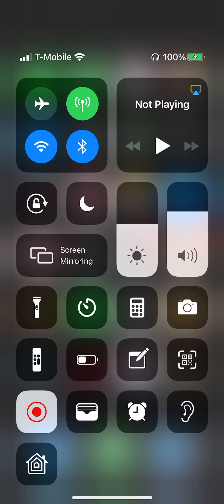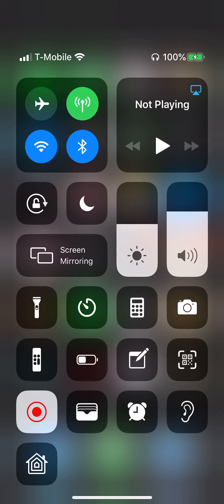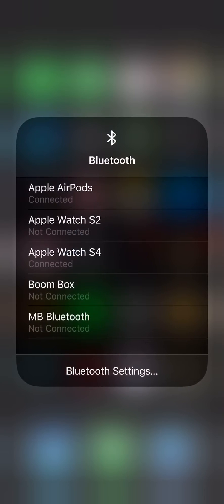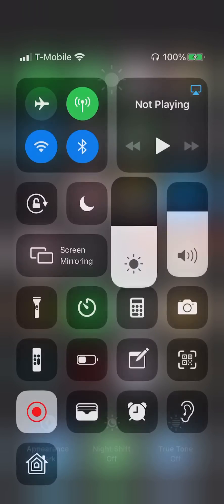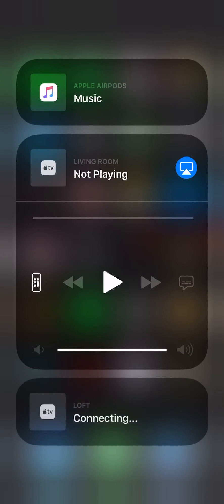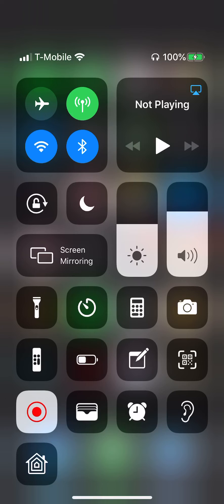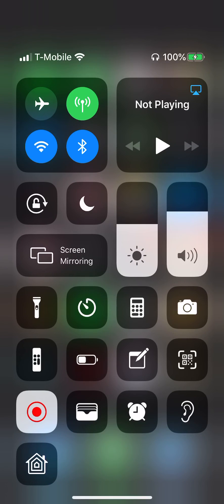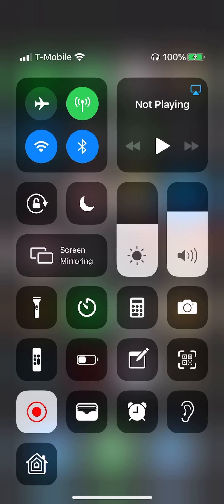iOS 13 Beta 1 Features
iOS 13 Beta 1 Features in the Control Center